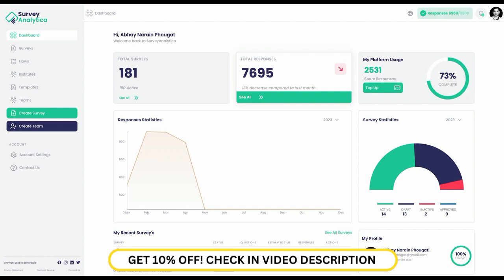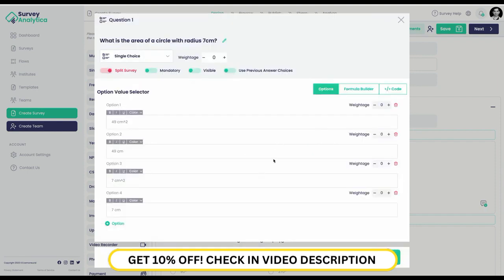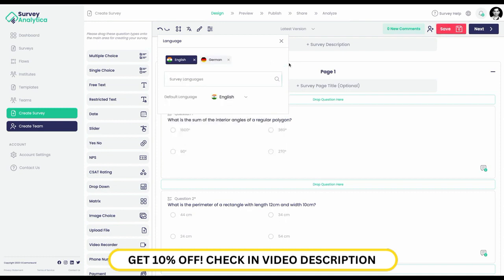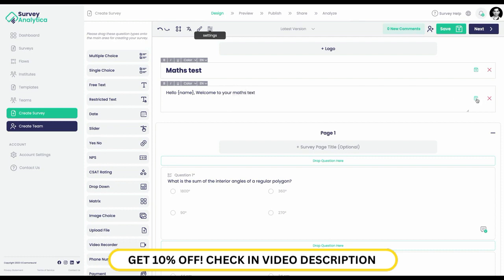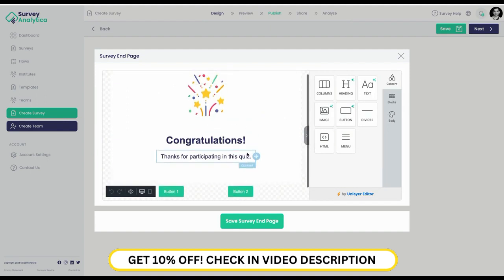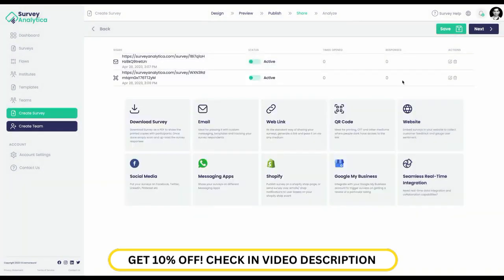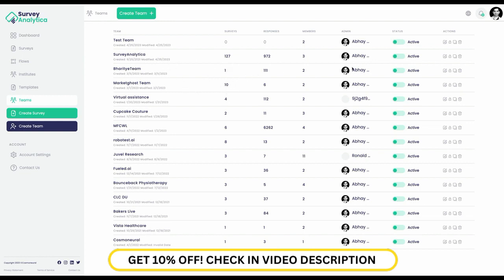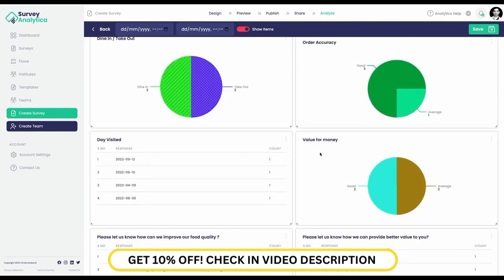SurveyAnalytica Review and Demo Appsumo Lifetime Deal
Video Credit: SurveyAnalytica